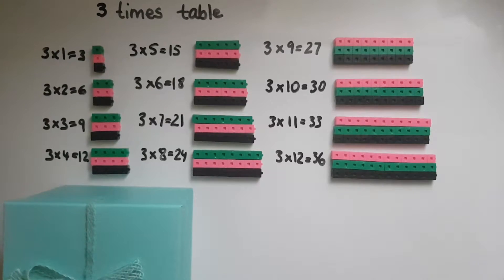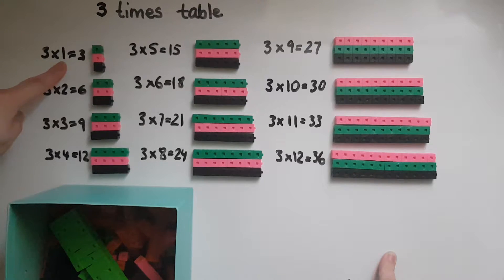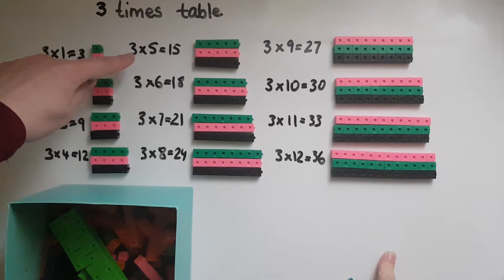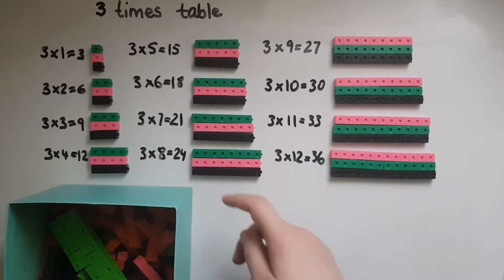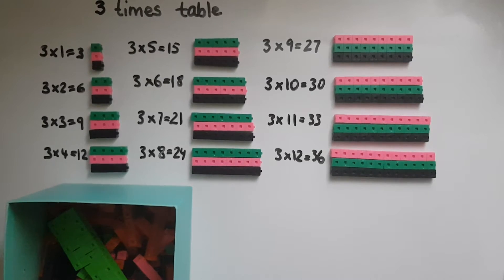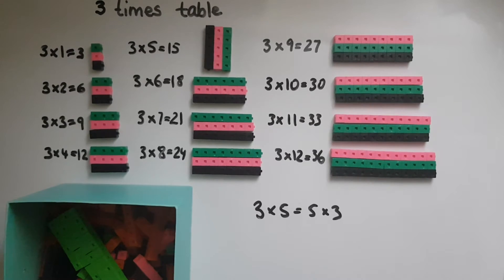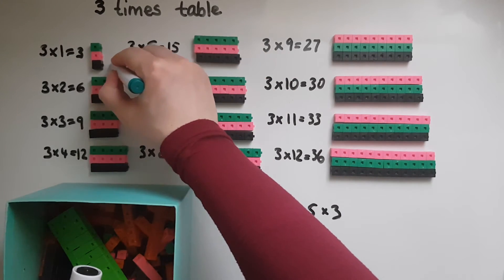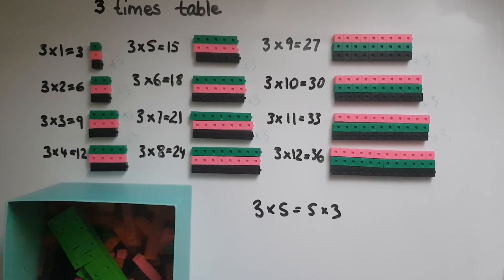Multiplication Made Memorable: 3 Times Table Tricks